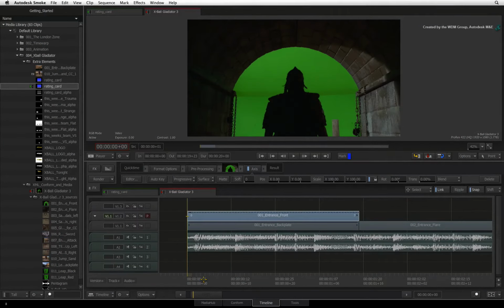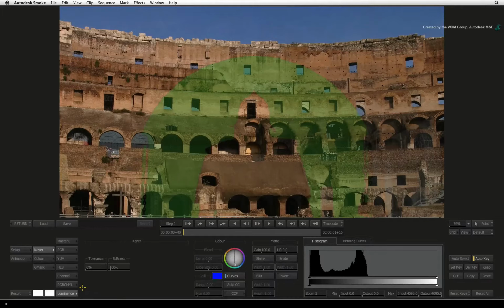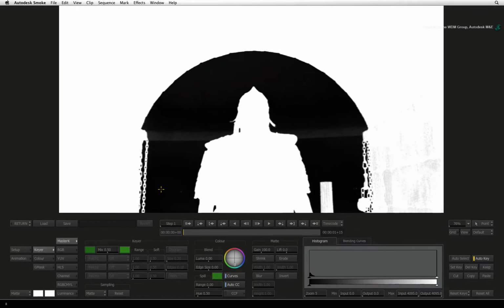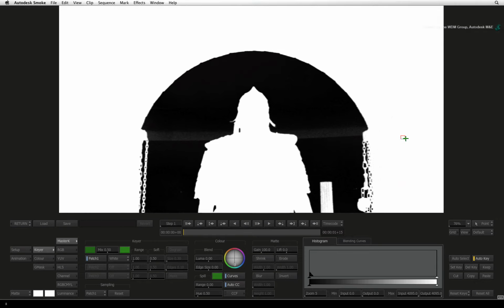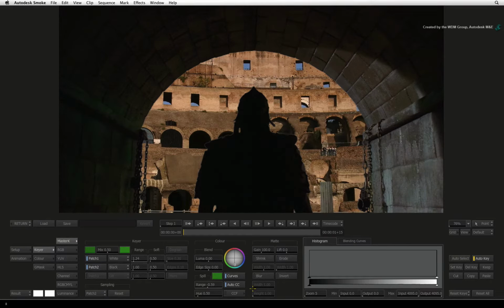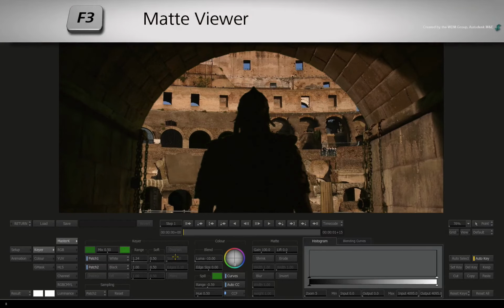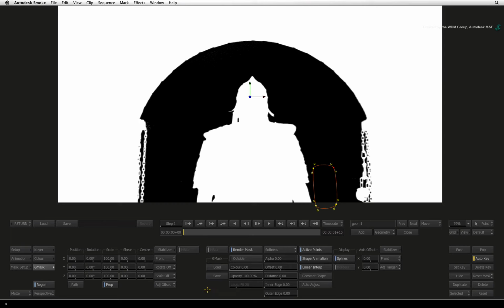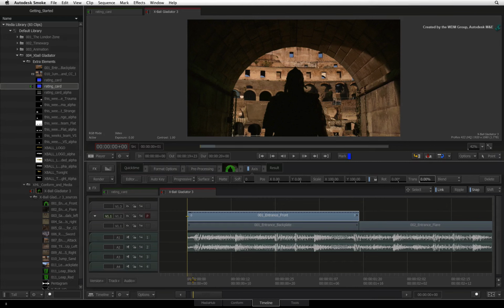Timeline FX: Keying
Level: Beginner

This movie shows you how to perform a key in the sequence.  You will learn how to key with the master keyer, colour suppress, colour correct and mask unwanted areas of your image.

For Information, Feedback and Comments:

Autodesk Area